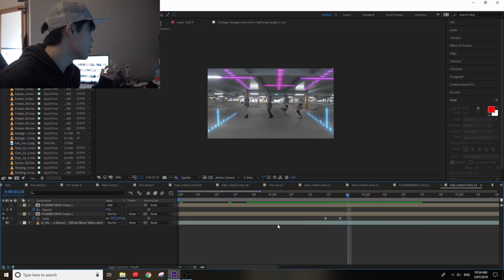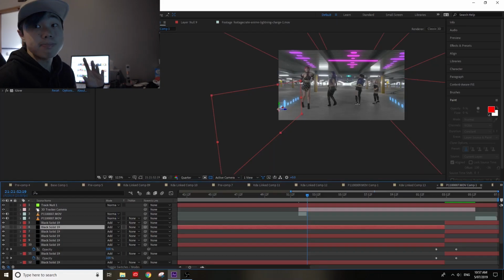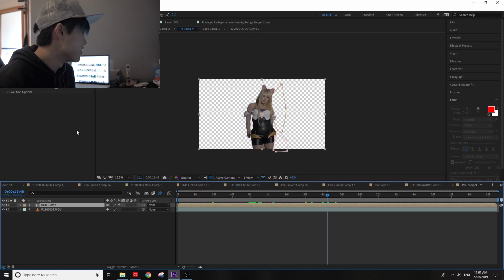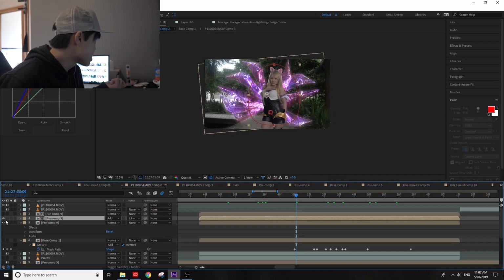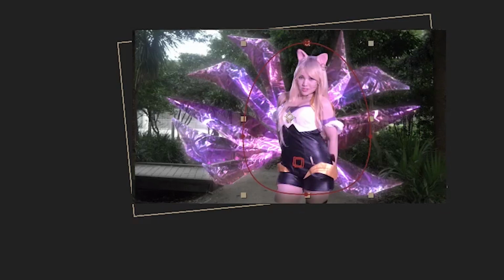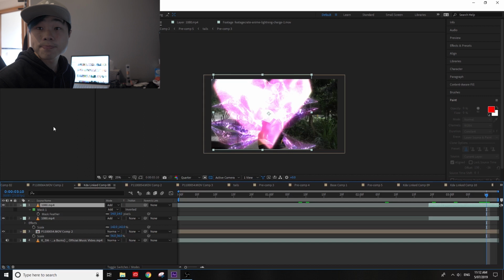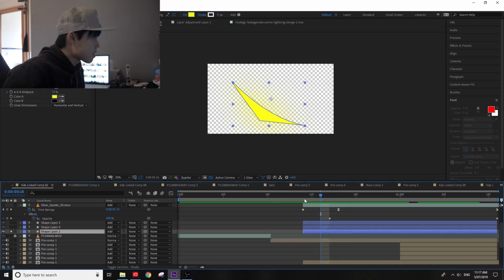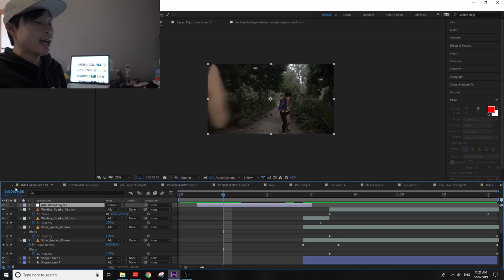KM United KDA dance video VFX breakdown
I finally got around to making a VFX breakdown and there's no better video to do a breakdown for than KM United's K/DA Cover!!!

I definately want to make more VFX breakdowns whenever I do more advanced effects not only to help improve how I explain things but also to give people an idea on how I make things ^_^